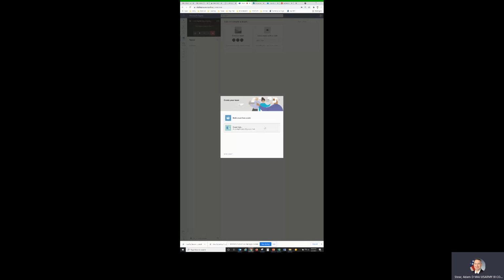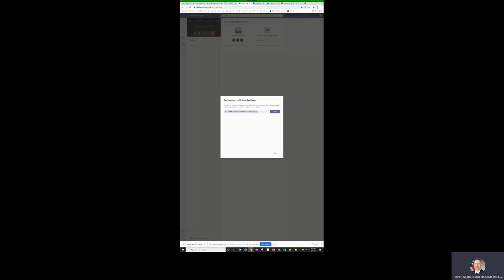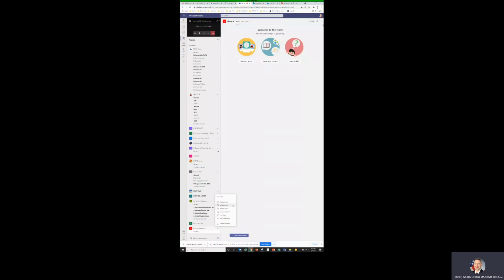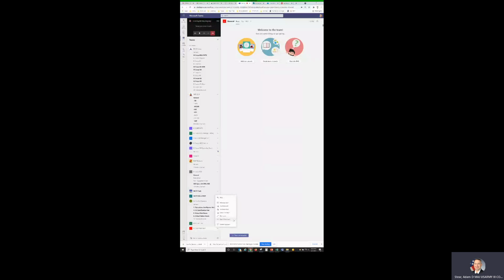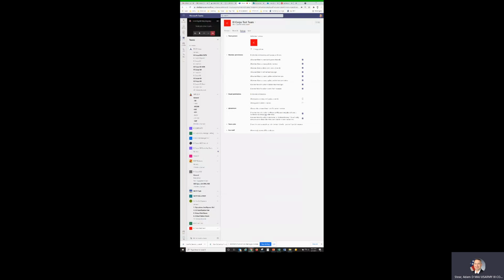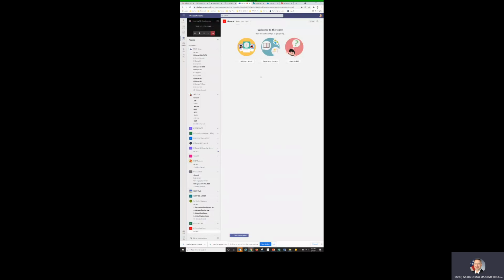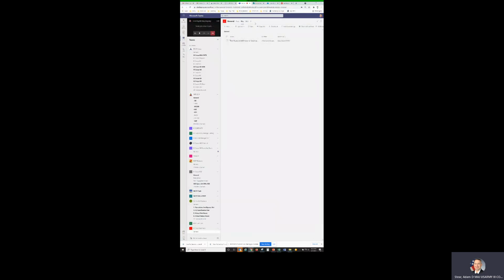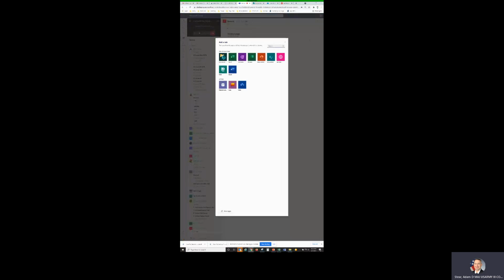How To Create a Team Channels and Tabs in Army 365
This video shows how to create a Team, Channels, and Tabs in the new Army 365. This video shows how to do a recording of your screen or meeting in A365.